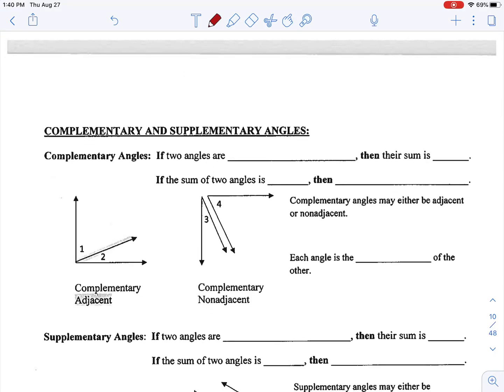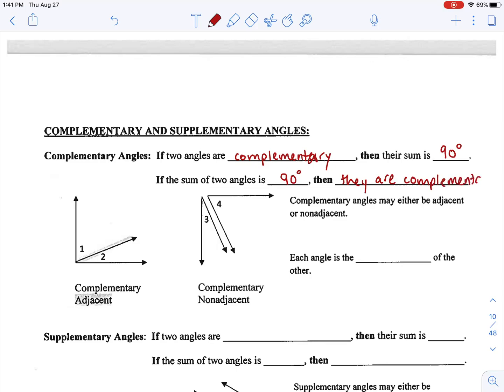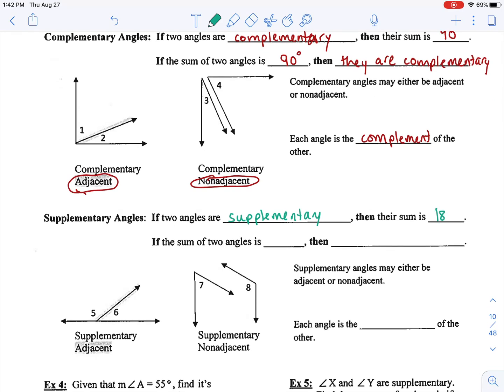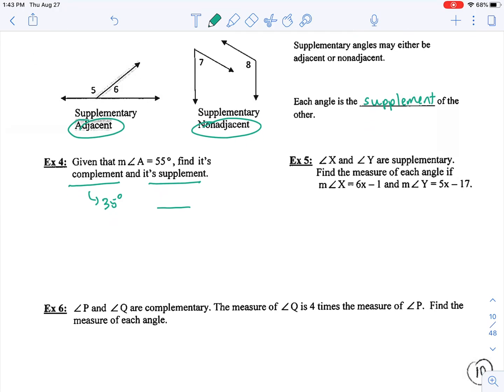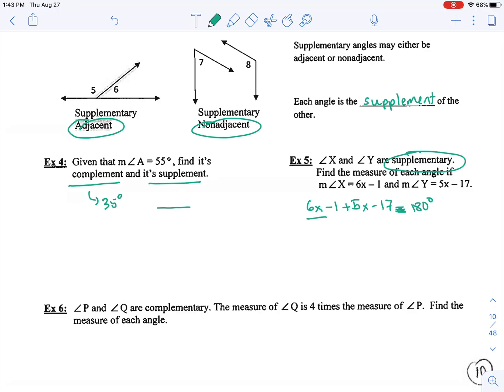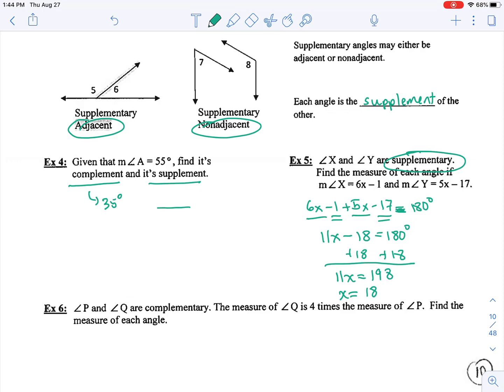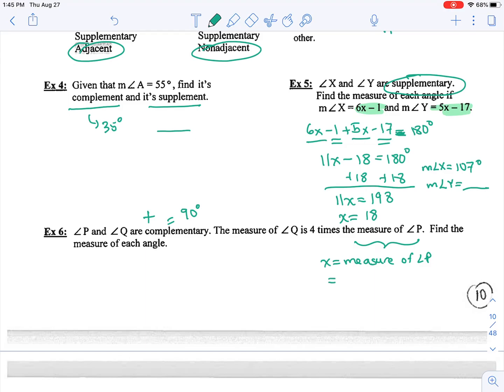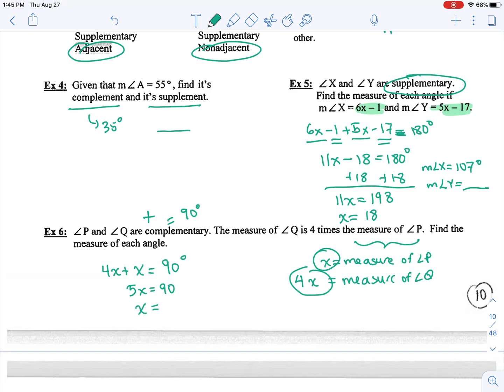Complementary and supplementary angles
Acc Geo, Unit 1